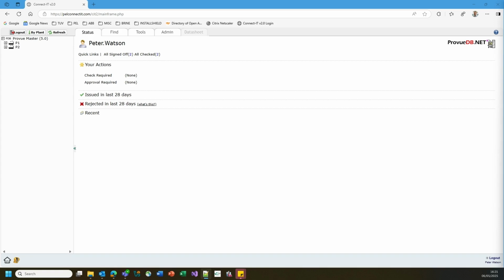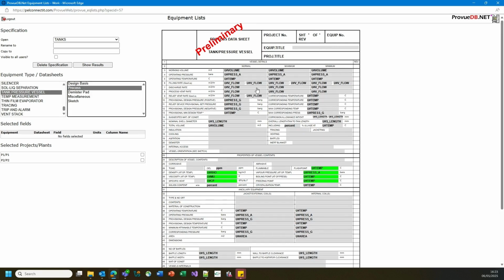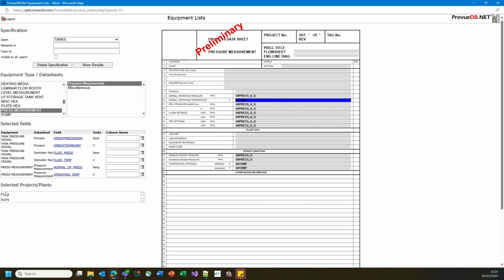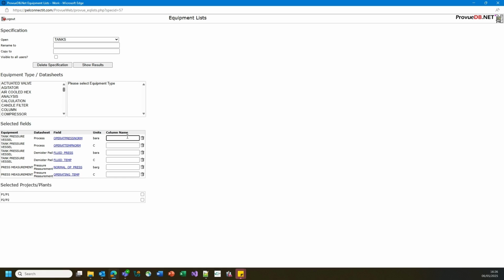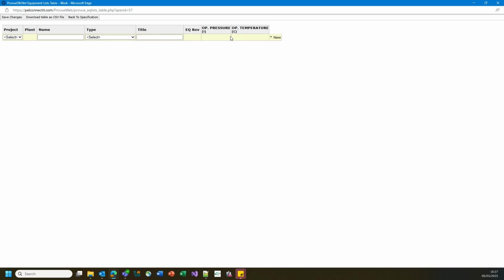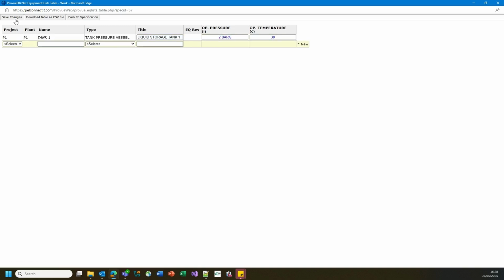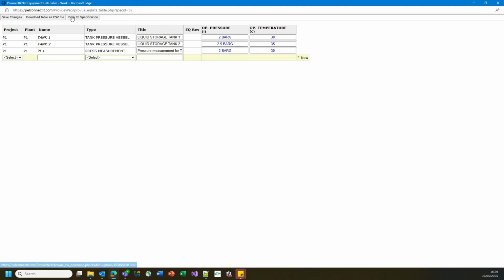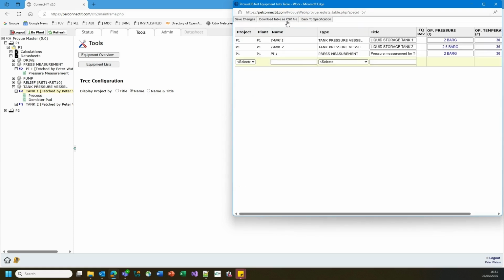Provuedb Net - Equipment Lists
PEL ProvueDB - datasheet management system

PEL ProvueDB is a simple but powerful document management system with process datasheets at its heart. Installed locally or accessed on the web, your data is available when you want it wherever you are.

The proper management of process engineering data is vital. QA processes for checking and approving ensure that datasheets, calculations, reports, sketches, and other design documents are correct. Revision control for modifications and updates ensure that the most up-to-date versions are used. Information on a datasheet must be linked to the calculations and data it is based upon.